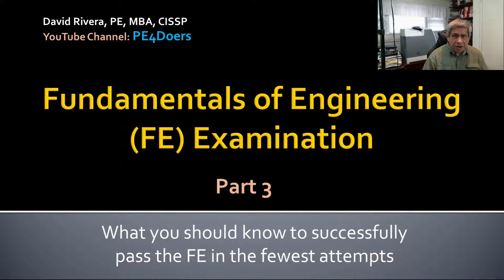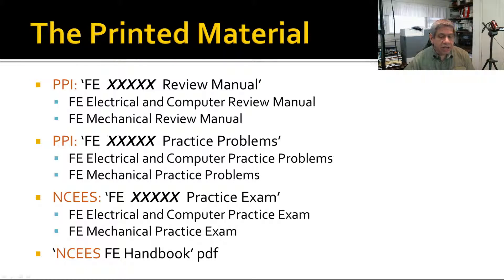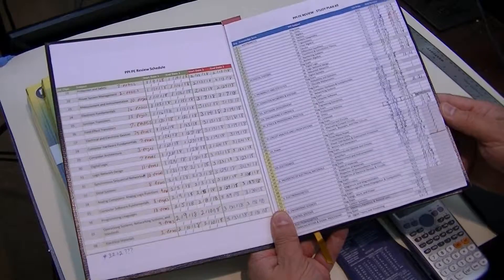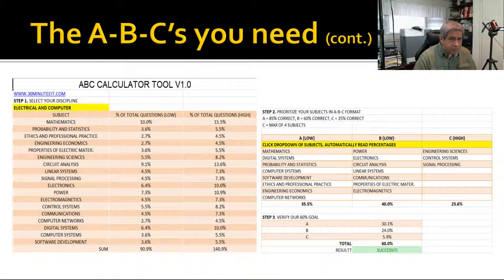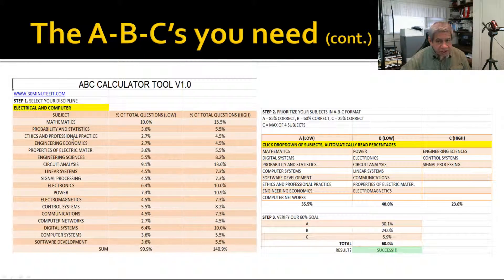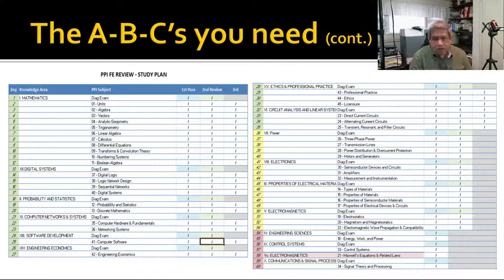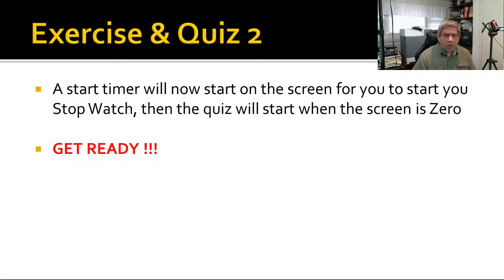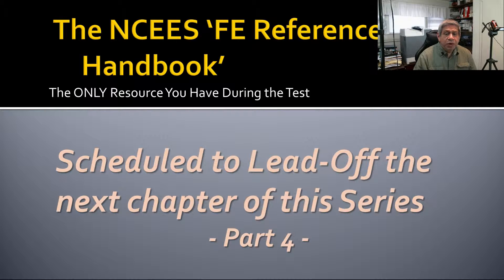FE EXAM PREP Part 3, RECOMMENDED STUDY MATERIALS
This video is the third Part of the Fundamentals of Engineering (FE) examination preparation series, which includes:
  1) The recommended study manuals
  2) Recommended supplies
  3) A proven study methodology

The next video made available on YouTube will be Part 4 of the series.

00:38 Introducing the Recommended FE Exam Study Materials
08:12 The ABC Method of FE Exam Preparation, by Joel Erway
15:27 FE Exam Prep Course - Quiz #2

    30-Minute EIT: How to beat the FE Exam without beating your head…